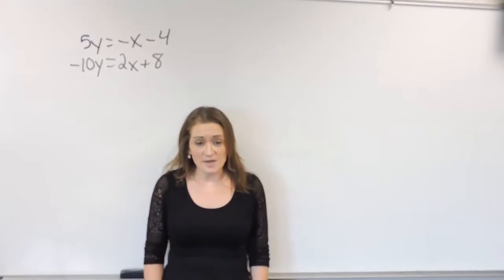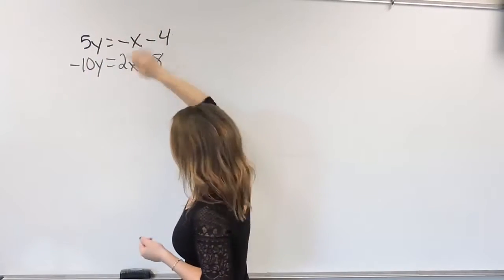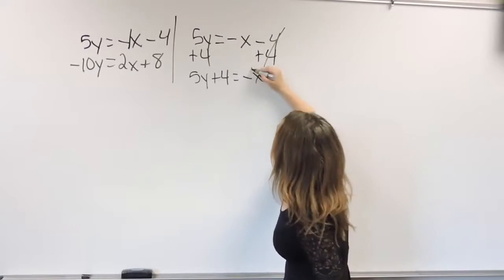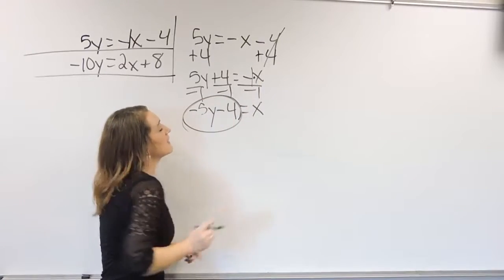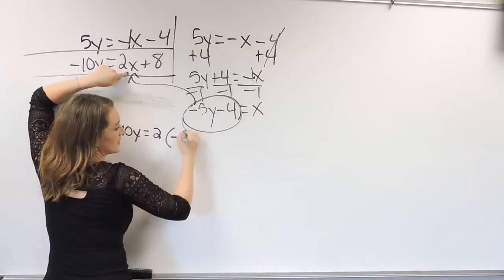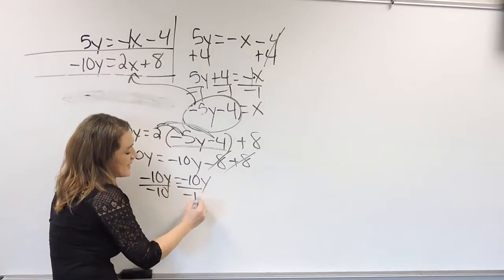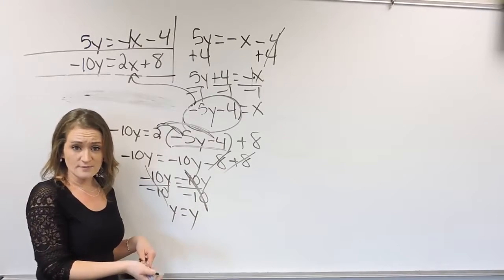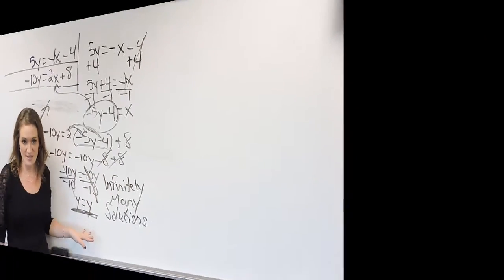Substitution Method when Solving Systems Infinitely Many Solutions Example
This video covers one example on how to solve a system using substitution method, specifically one of the special cases.